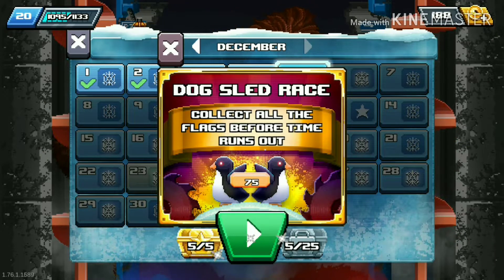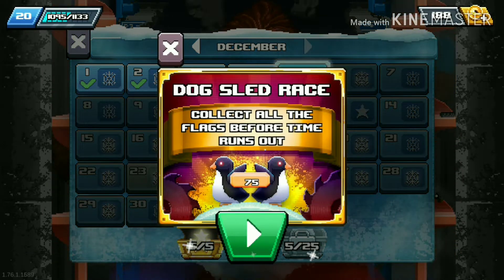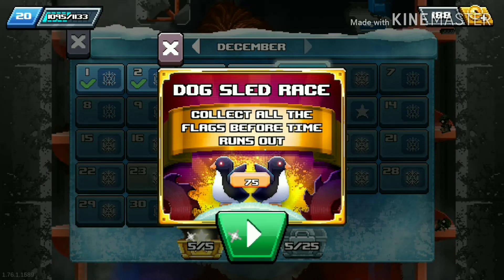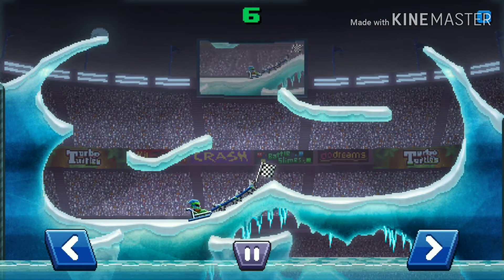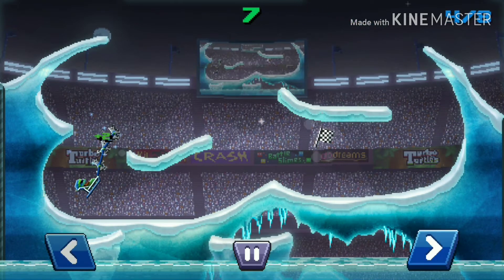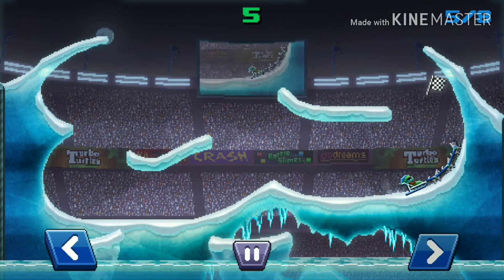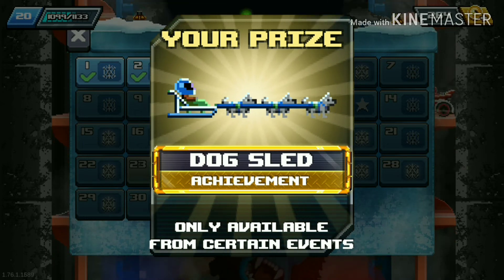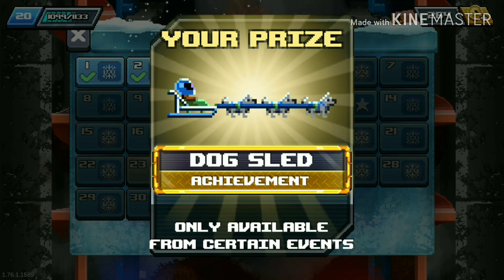How To Get Dog Sled In Drive Ahead! 2018 UPDATED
This is for December 2018